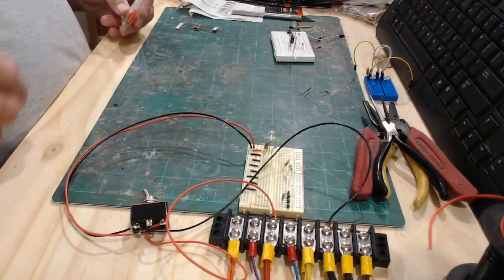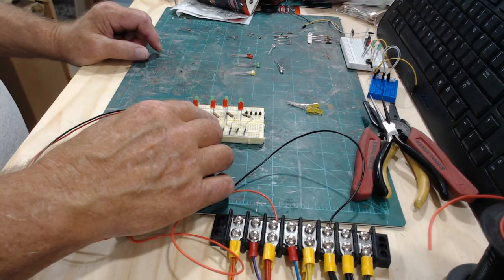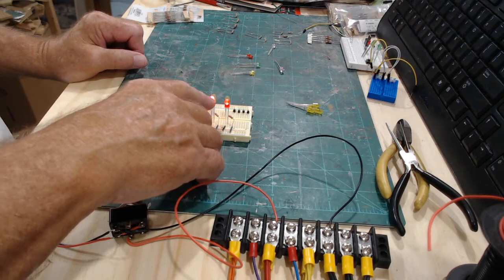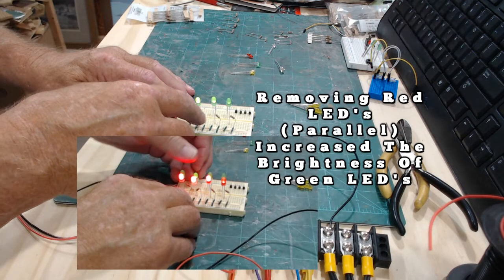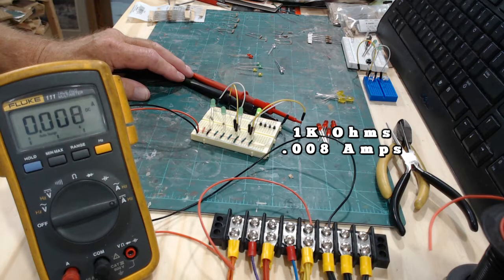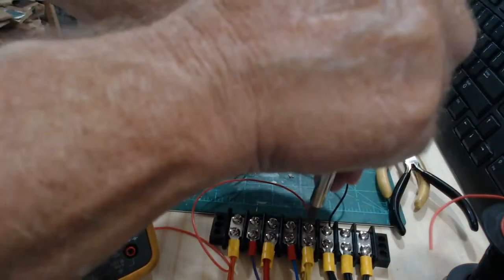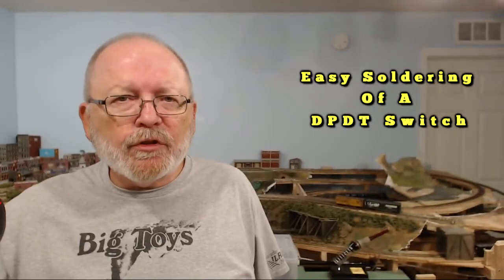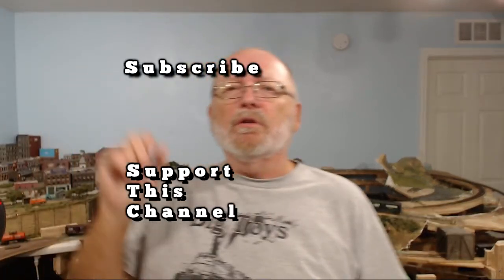LED's Resistors & Ohms Law - Watts The Connection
This Video Covers LED's, Resistors, Ohms law and how they all are connected to get the best fit for you. Here I show you how different value resistors change the Amperage & Intensity of the light from our LED's.

I also show the change in Amperage while increasing the resistance in the circuit with these LED's. I also compare the Amperage drawn between different color LED's.

MY GEAR
Samsung Galaxy S8
Blue Yeti Usb Microphone
Dragonpad USA PopFilter
Blue Radius 11 Mic Shock Mount
Neewer Desktop Suspension Boom
Photo Studio Backdrop
Sony NEX-5
MOVO Wireless Mic